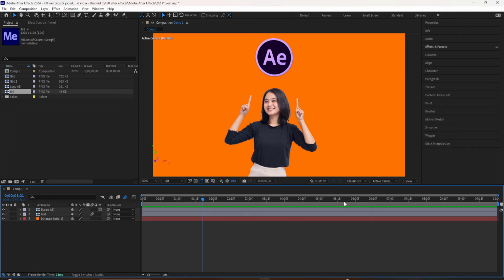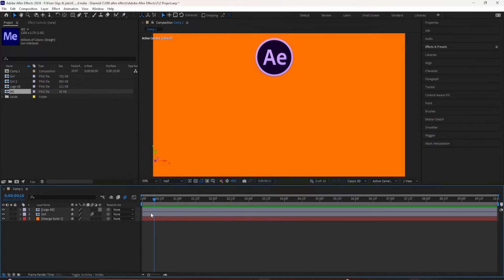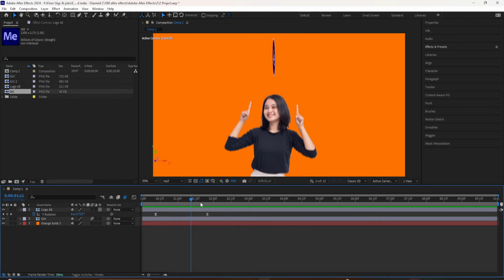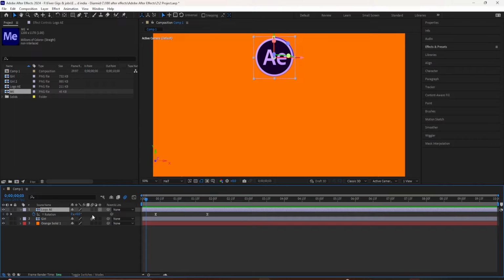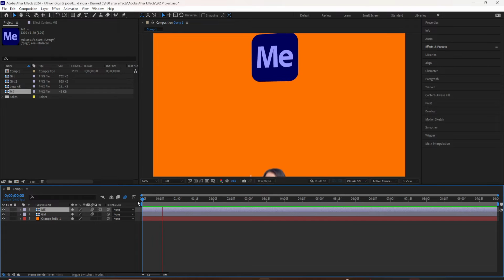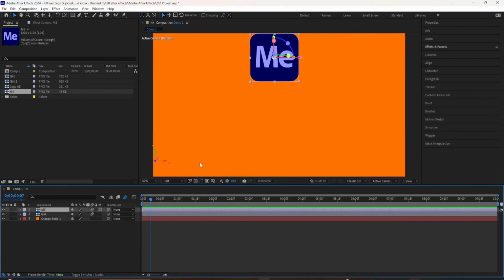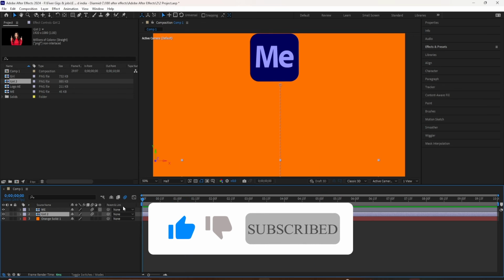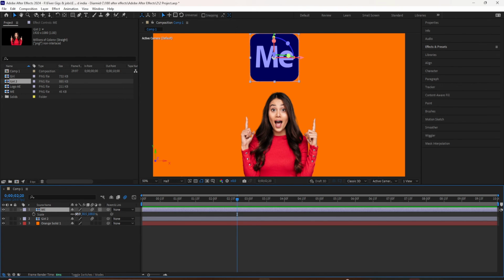After Effects : How To Replace or Swap Out Layers